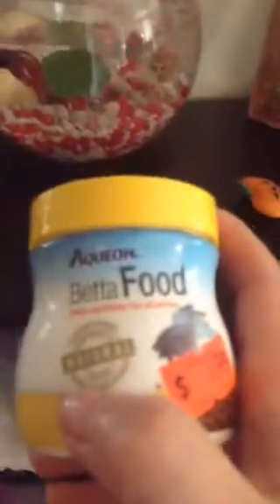A new member of the family...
I hope you enjoy the new pet in the family!
Pet name 🐹